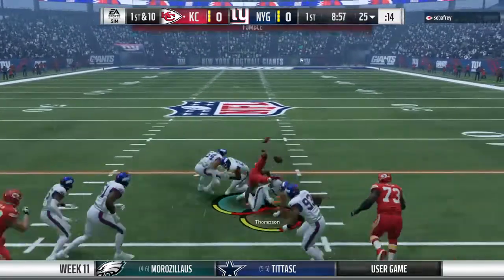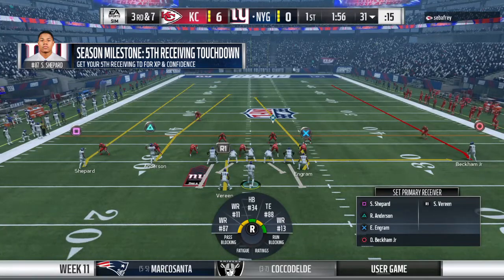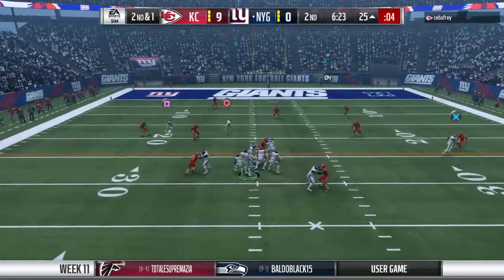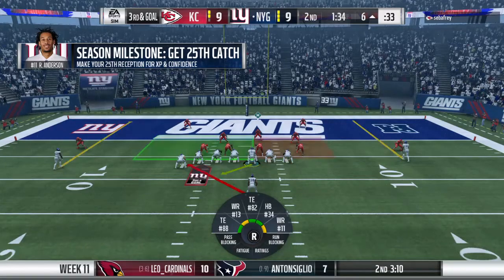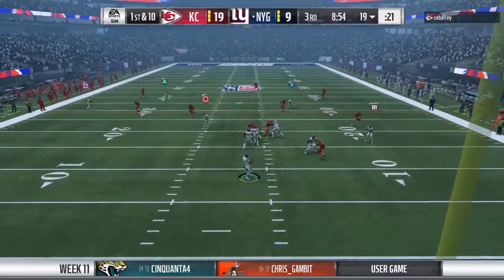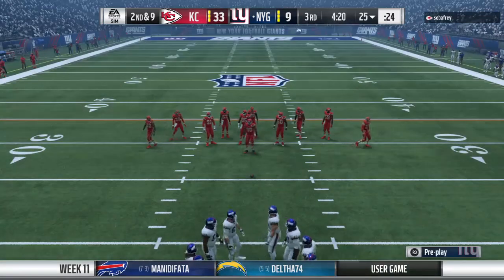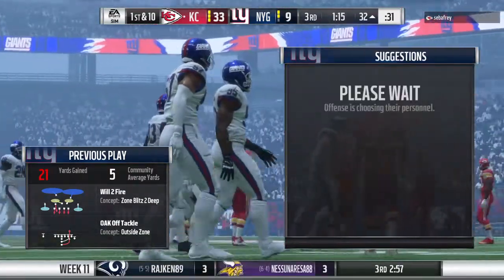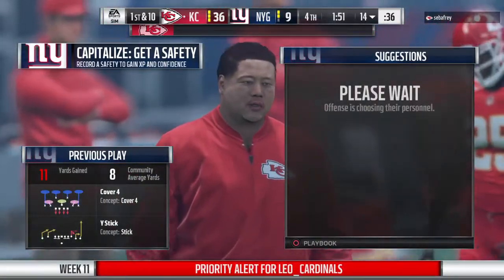MADDEN18 IML Chiefs Vs Giants Season1 Week11